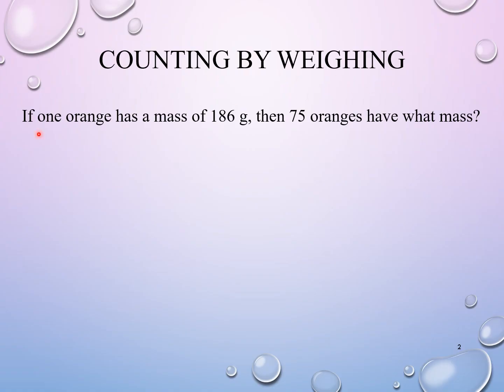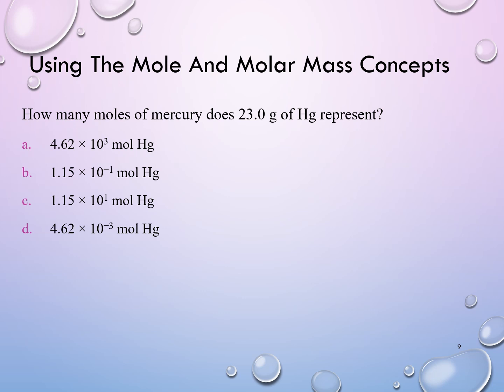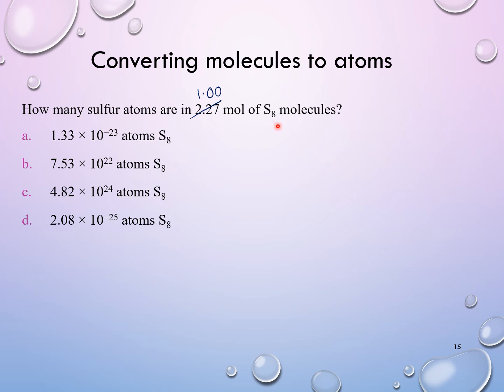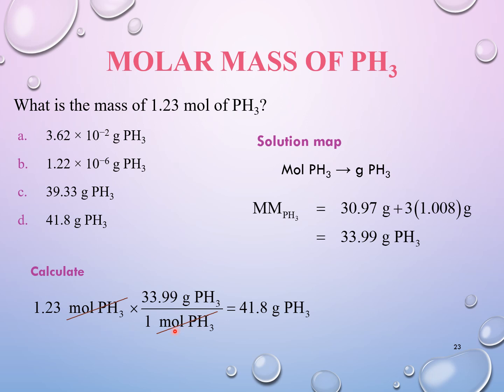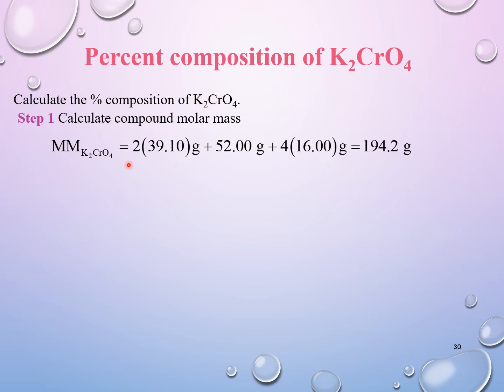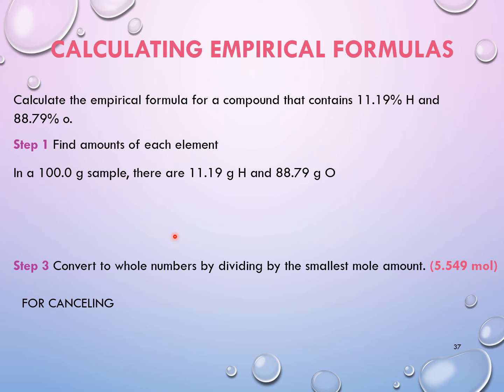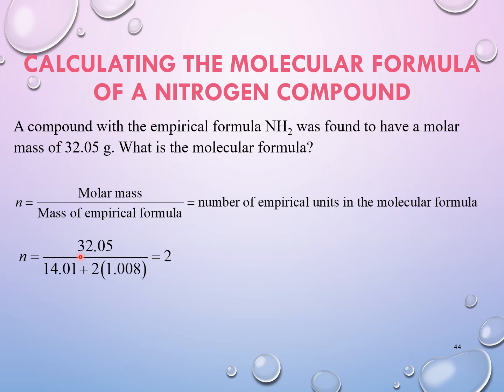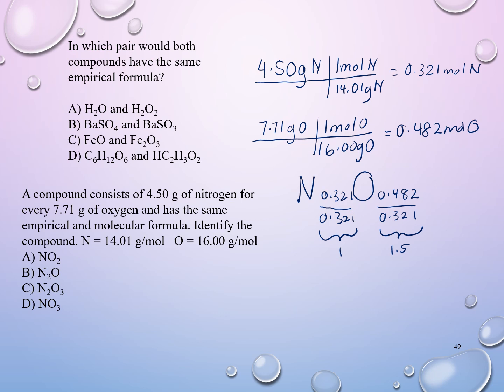Chapter 7 Quantitative Composition of Compounds